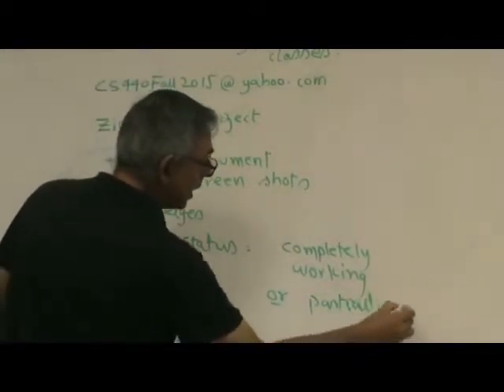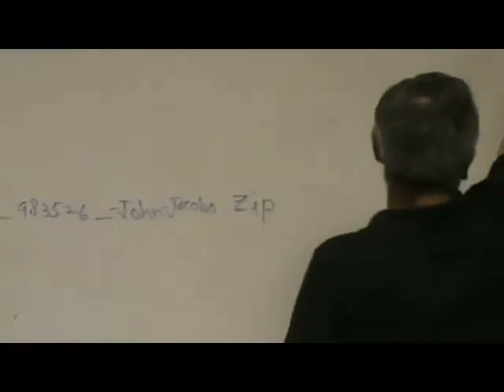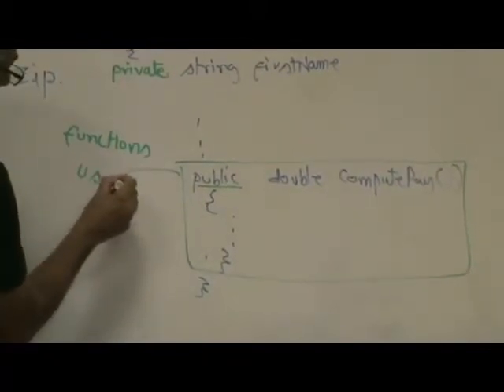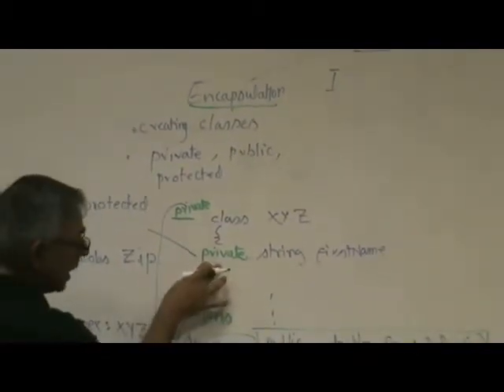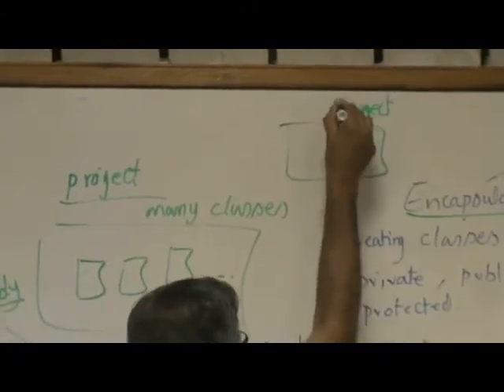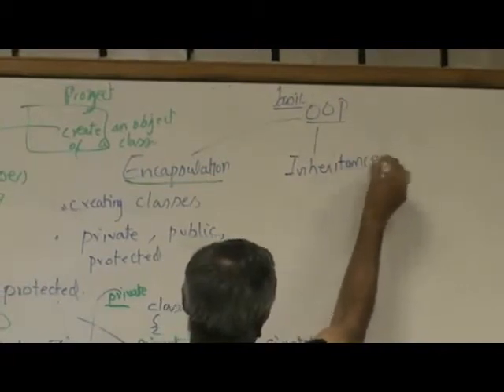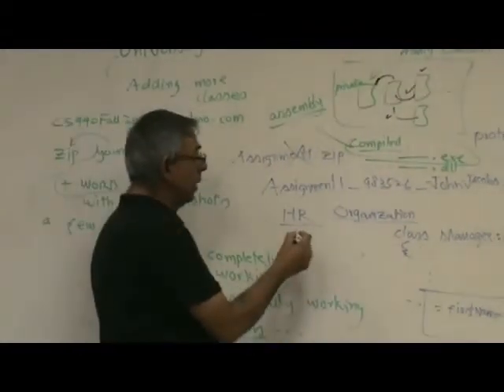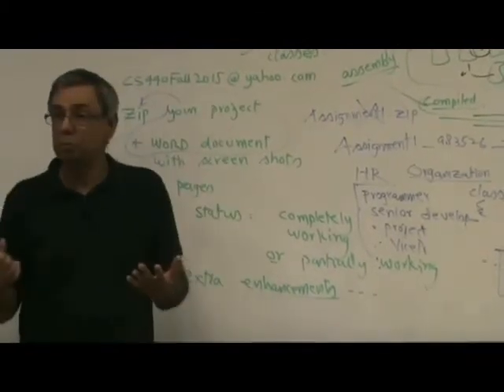C# Tutorials Video Lecture 7A Polymorphism, Virtual Keyword Explanation